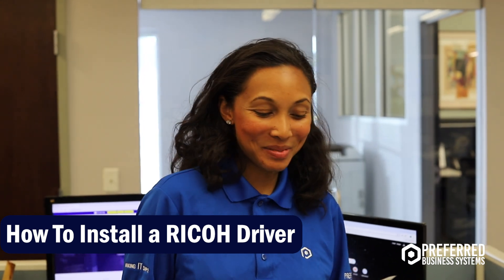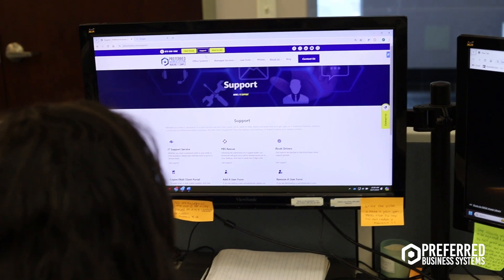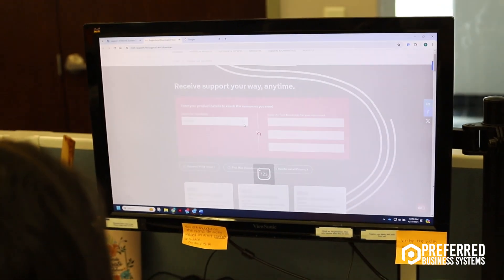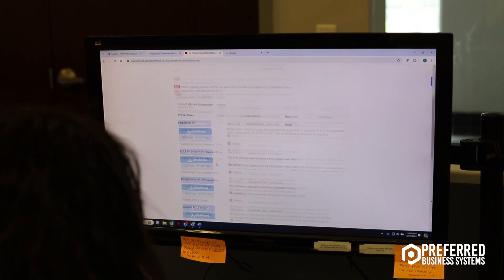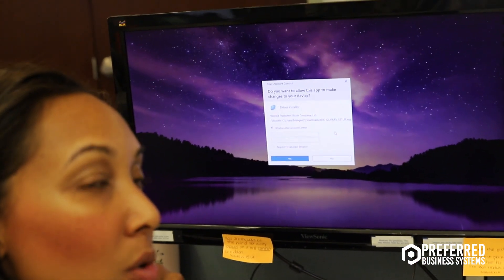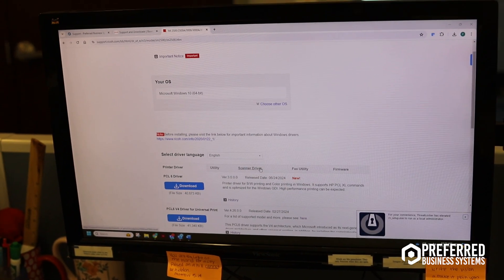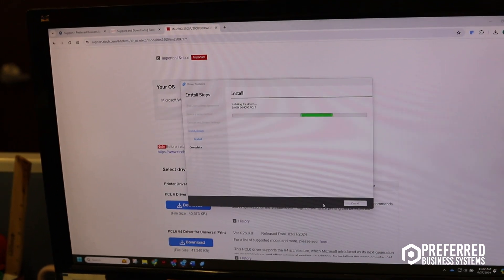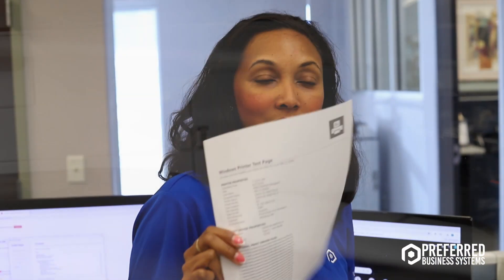How to Install a RICOH Driver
In this video, PBS shows you a quick and easy way to download a RICOH driver for your computer.

A driver is a set of files that tells a piece of hardware how to function by communicating with a computer's operating system. Drivers serve as a bridge between hardware and software by communicating with your device's operating system to ensure connecting hardware like printer or graphics card work properly.